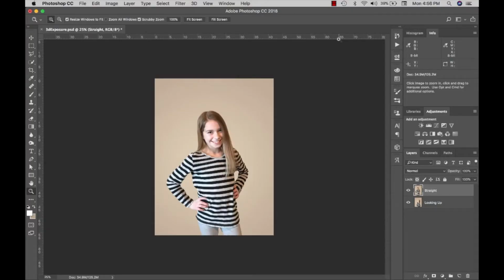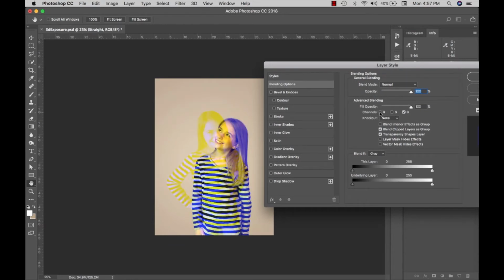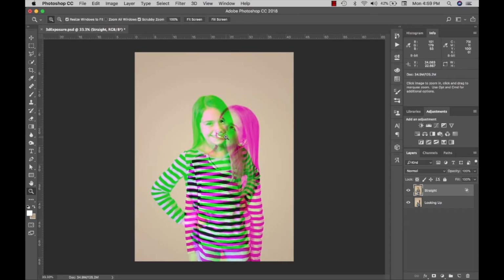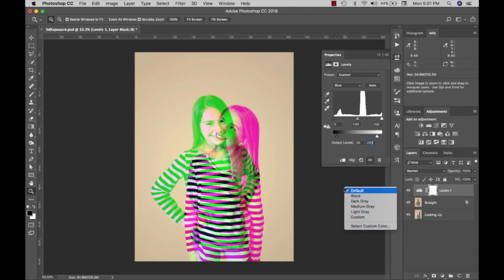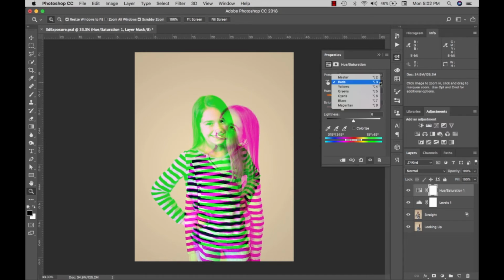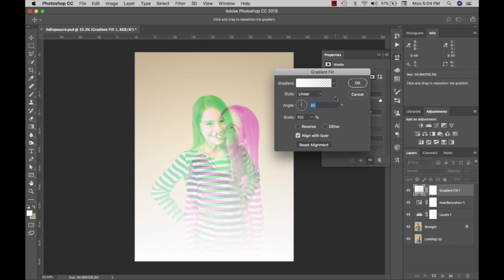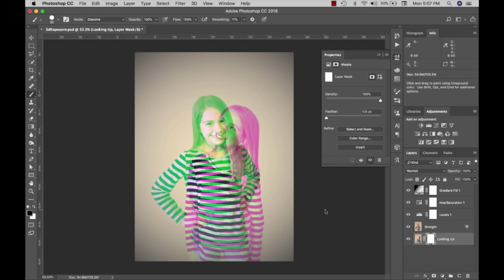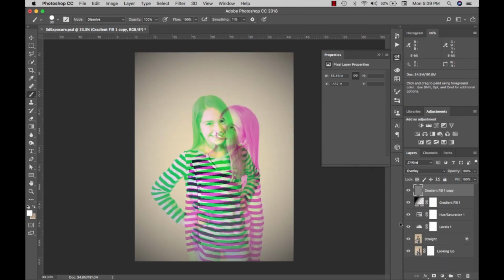10yr old takes on 3D Glitch Exposure in Photoshop CC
Girl takes on a trendy glitch 3d effect. We also talk a little bit about being destructive and non-destructive in Photoshop CC. Super easy and super fun tutorial.